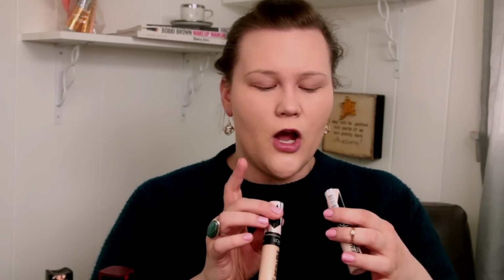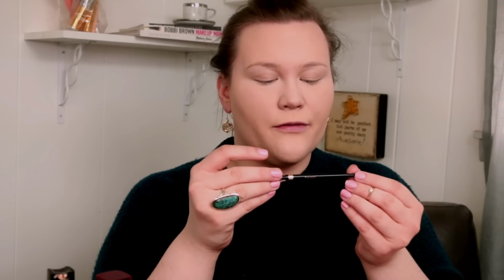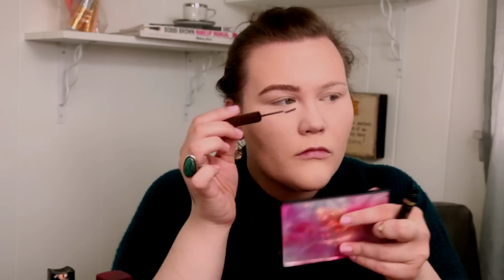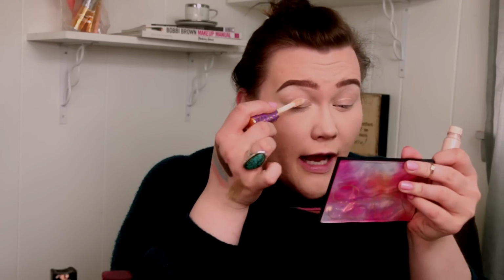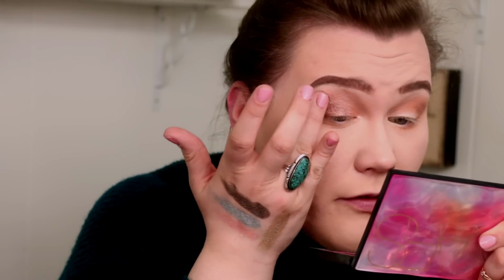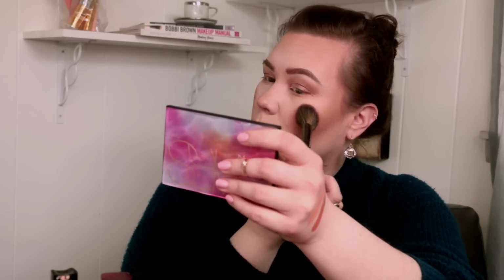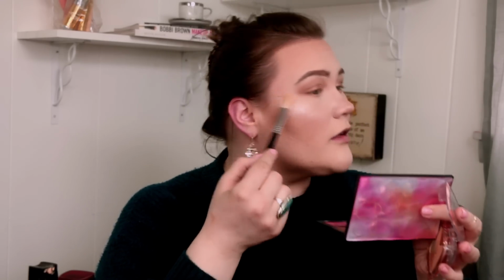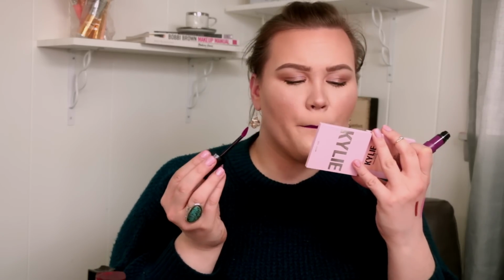FULL FACE: L'OREAL!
Products Mentioned:
Infallible Mattifying Primer Shot (From FeelUnique Site)
L’Oréal Fresh Wear Foundation in 405 and 420 mixed
Infallible Full Wear Concealer in 330 and 320 mixed
Hydra Perfect Loose Setting Powder in 916 Translucent
Brow Stylist Definer Pencil in Brunette
Brow Stylist Prep and Shape Brow kit in Light to Medium
Brow Stylist Boost and Set in Dark Brunette
Infallible Metallic Paints in Rose Gold, Aluminum Foil and Caged
Chromatic Bronze Highlight and Contour Palette
Luminous Glow Tru Match Kit in Nude
Tru Match Lumi Bronzer 01 Light
Parade Enchanted Blushes in Charming and Just Curious
Hourglass Ambient Lighting Palette
Infallible Pro Set and Spray Extender Setting Spray
KKW Brightening Powder in Shade 1
Nyx Glitter Glue
Lumi Tru Match Illuminating Blush and Highlight
Catrice Dewy Glow Setting Spray
Voluminous Mascara with curved Brush
Unlimited Lash Mascara

Brushes Mentioned:
Marc Jacobs The Conceal Brush
BH Studio Pro 16 Brush
Morphe E4
Morphe JH01
Morphe E48
Sigma F06